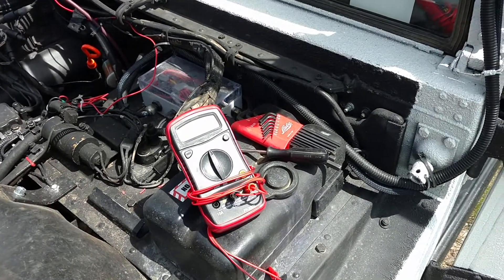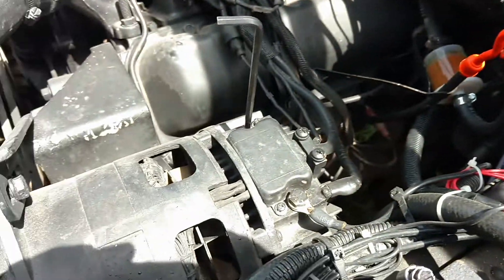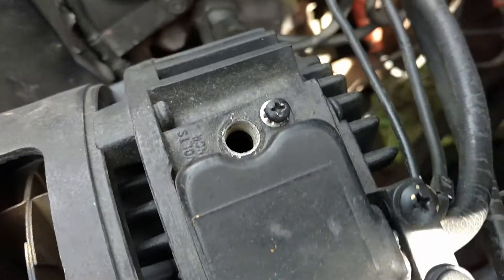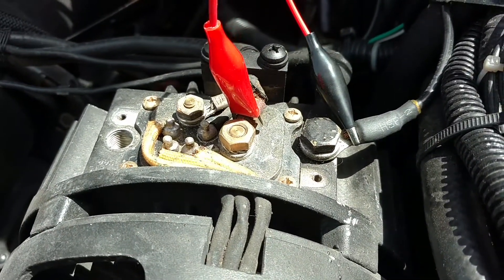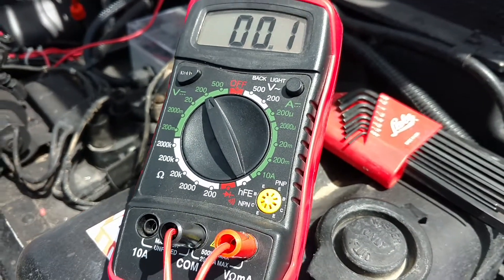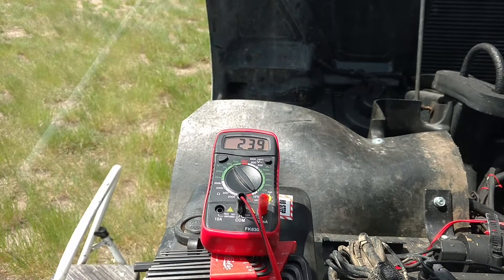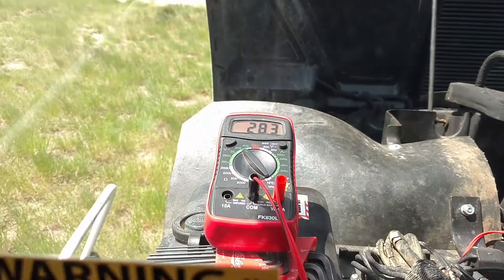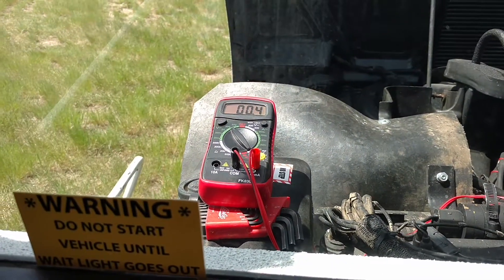M998 HMMWV Alternator/Generator Adjustment on a 60 amp unit 28.5v proper Battery maintenance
Make sure you are running 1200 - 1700 RPM, and adjust between 28v and 28.5v